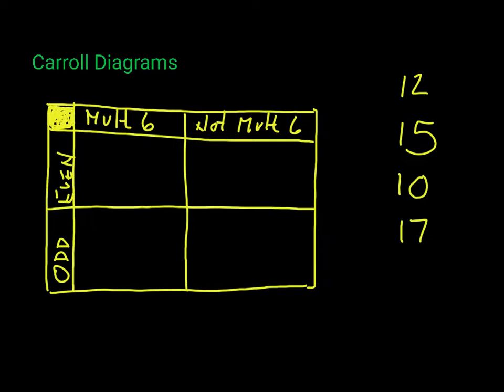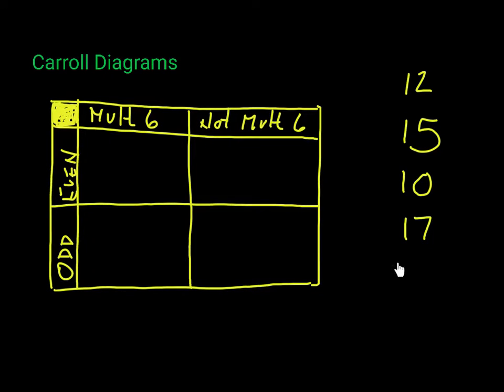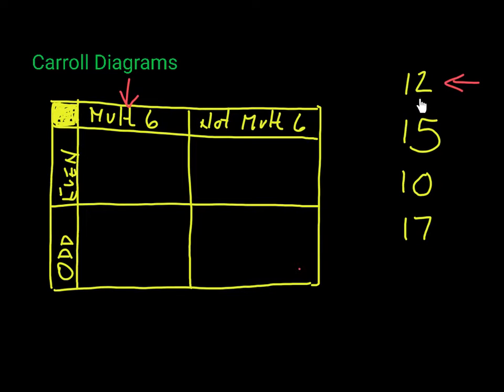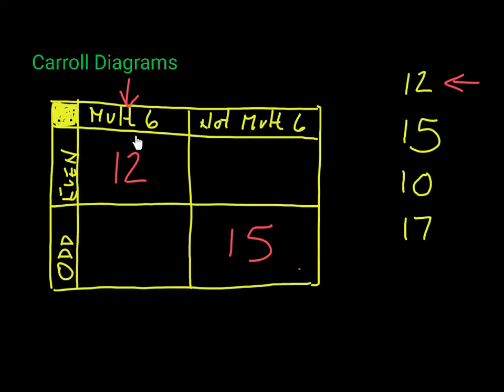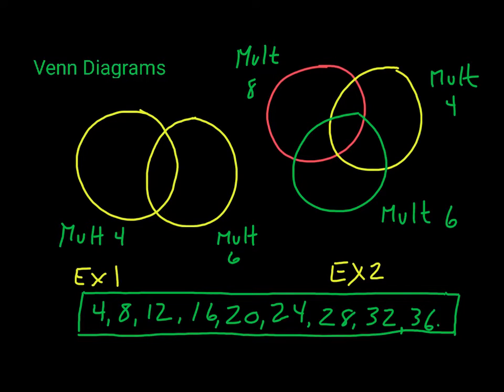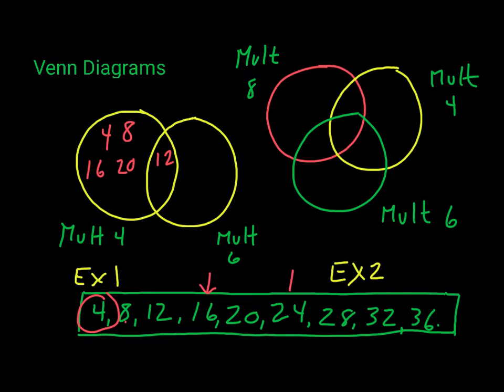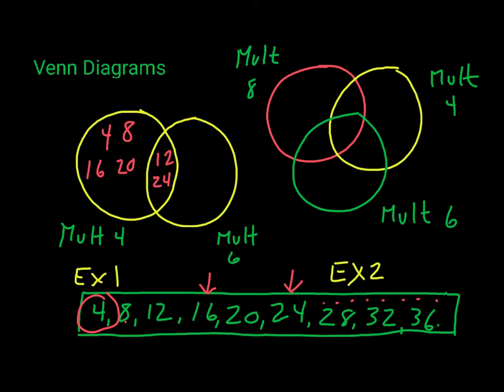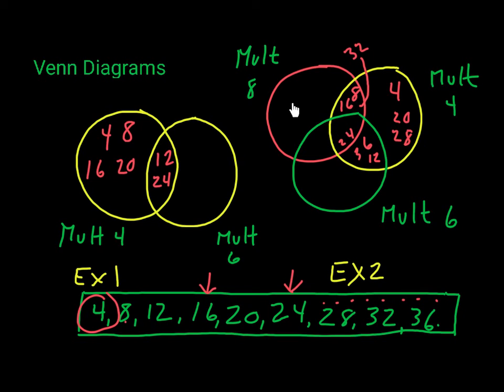What Are Carroll and Venn diagrams? With Examples for kids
In this tutorial I show you what Venn  and Carroll diagrams are and how to use them. This is a straight forward, no nonsense look at how "stuff" can be organised into groups.
I answer these questions:
What is a Venn Diagram?
What is a Carroll Diagram?

Chapter
00:00 Introduction
00:13 What are Carroll and Venn Diagrams?
00:32 Carroll Diagrams Introduction
02:37 Carroll Diagram Practice Question Answer
05:52 Venn Diagrams Introduction
06:10 Two Circle Venn Diagrams - Worked Example
08:17 Three Circle Venn Diagrams - Practice Question
09:54 Three Circle Venn Diagram - Answer to Practice Question
11:11 Closing